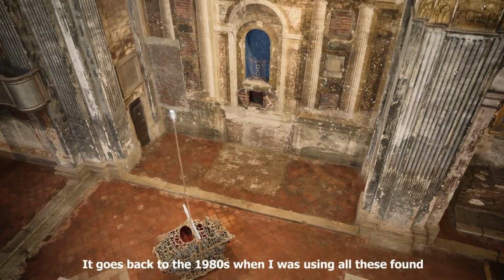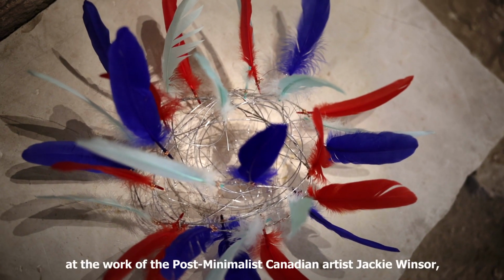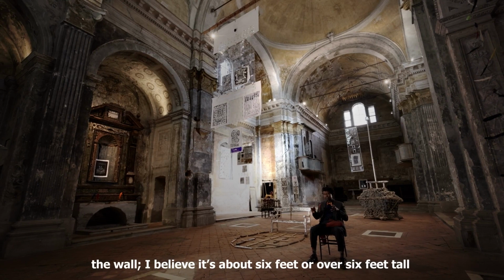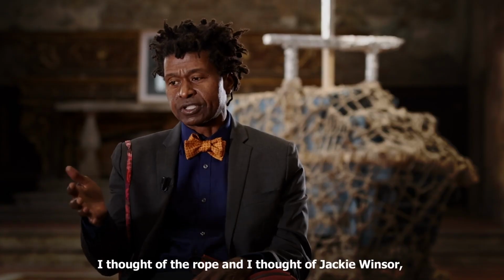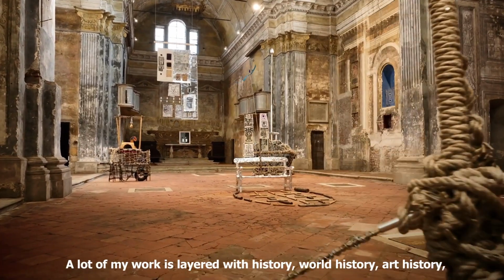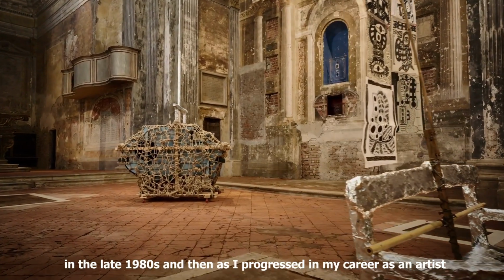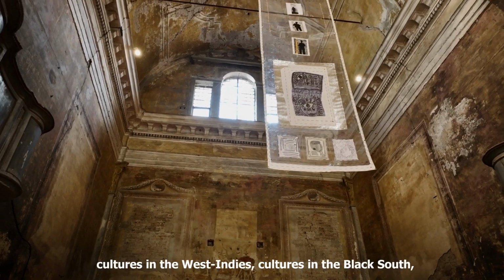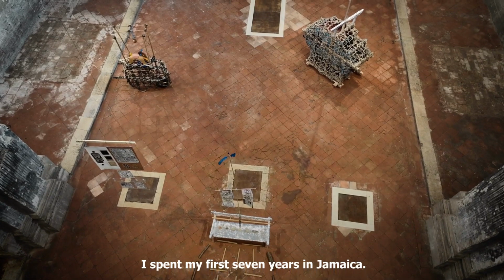In conversation with Arthur Simms at San Carlo Cremona - 2023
Arthur Simms, "I Am The Bush Doctor, One Halo." at San Carlo Cremona, 2023.  Arthur Simms presents himself and talks about his inspirations and how is love for creation was born. "I spent my first seven years in Jamaica. I left Jamaica on May 17th 1969, went to the States, went to Brooklyn, but in Jamaica is where I grew my love for creating things, because Jamaica is a great country, but a poor country, and people have a lot of spirit and rather than buying a cart, somebody would make their own cart, and I picked up on that as a kid. I remember I used to make little toys, I used to make little soldiers using corks and bottle caps and I use to make slingshots, but I didn’t consider myself an artist back then, it was just me picking up on a cultural aspect of where I am from."